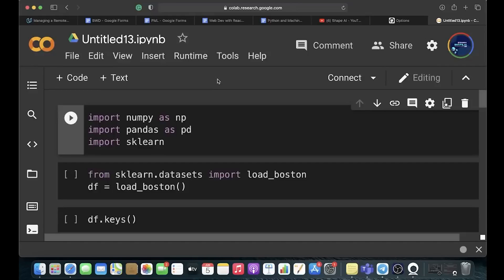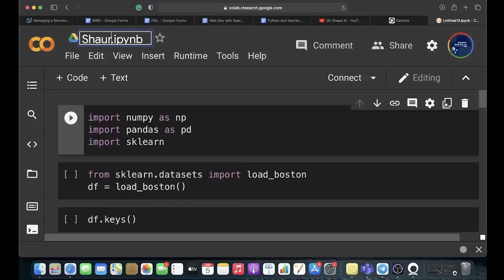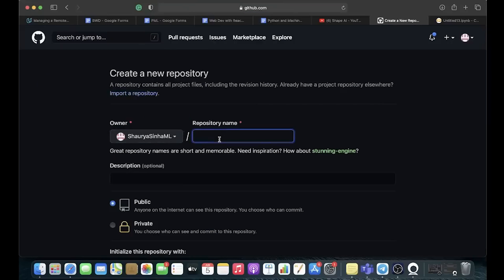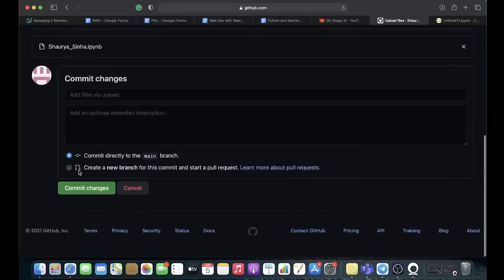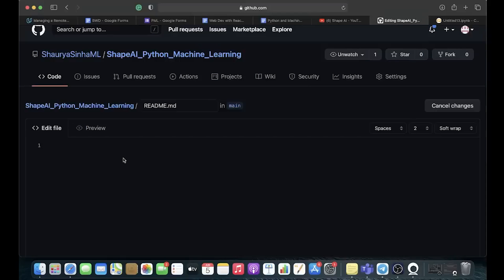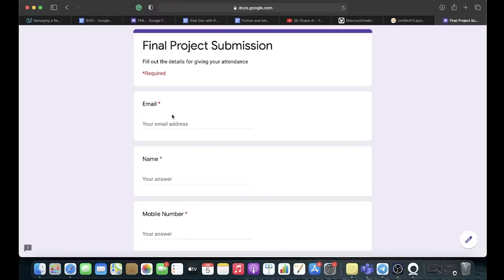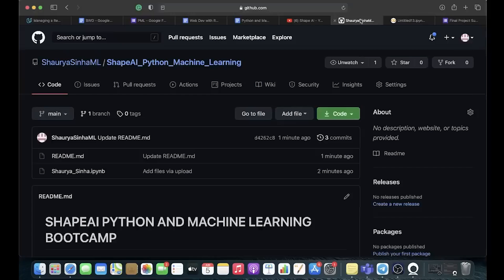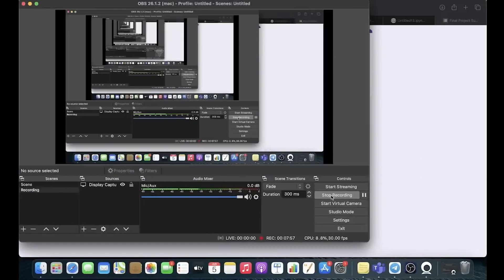Machine Learning Project | HOW TO SUBMIT?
💥💥Last Submission Date: 4th Dec. 2022💥💥